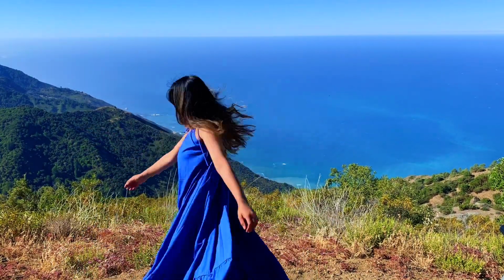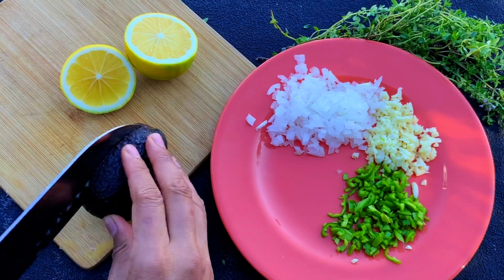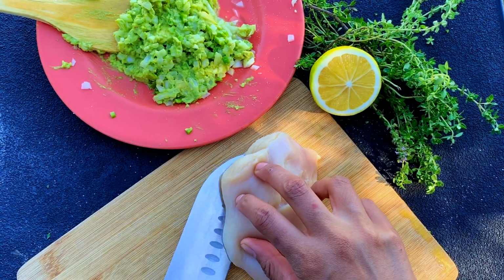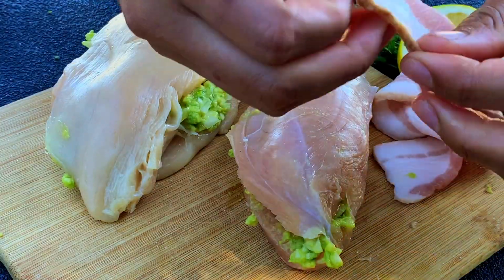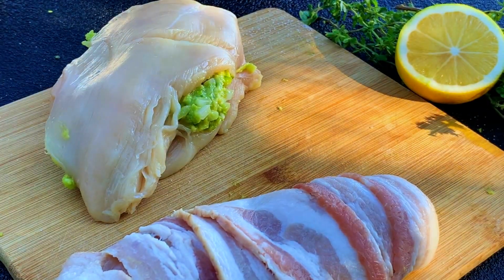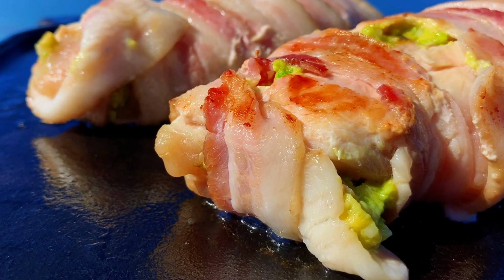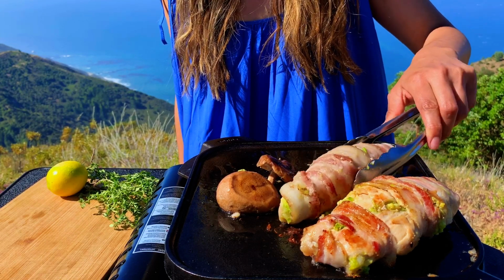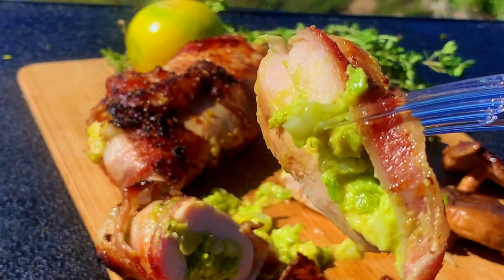Cooking bacon wrapped chicken in the Million Dollar View (Keto diet) | COOKING SIMPLY DELICIOUS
Cooking  bacon wrapped chicken in the Million View (Keto diet) IS A DREAM COME TRUE. This delicious Avocado Stuffed Chicken Breast is wrapped in bacon and lightly seasoned for a delicious and easy low carb meal. Perfect for KETO MEAL. As we all know Chicken and Avocado recipes are delicious for lunch or dinner, and we love these on the grill! Please enjoy this Nature cooking while tender chicken breast stuffed with creamy guacamole and wrapped in bacon is on the making.

HI WELCOME TO  COOKING SIMPLY DELICIOUS.
Ever since I was a little kid I have had this immense passion for cooking. My love for exciting dishes started in my childhood home kitchen as I am always helping my mom for every meals she make. I was born and raised in the Philippines and migrated to San Francisco CALIFORNIA. Living here in the United States have taught me in making my own food and also travels throughout the world made me love to eat different cuisines. I thought to myself, WHY NOT SHARE WITH THE REST OF THE WORLD wholesome COOKING meals that I am going to make and SIMPLY DELICIOUS recipes to share.

 bacon wrapped chicken keto diet chicken roulade ugly drum smoker